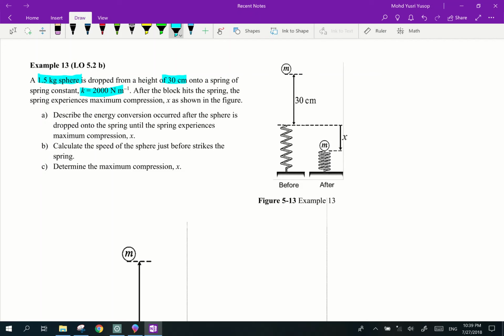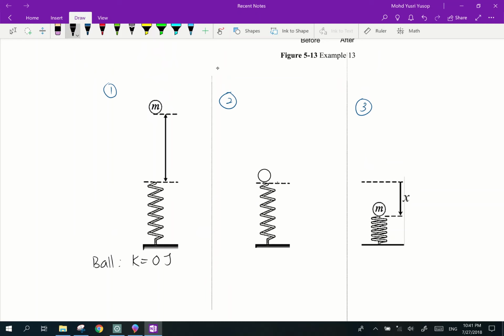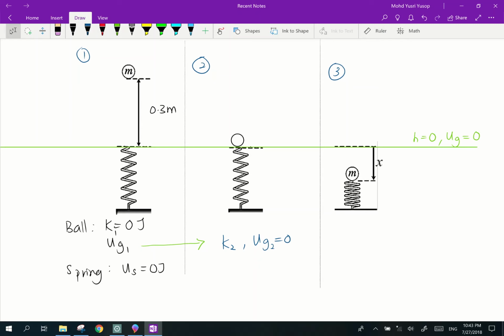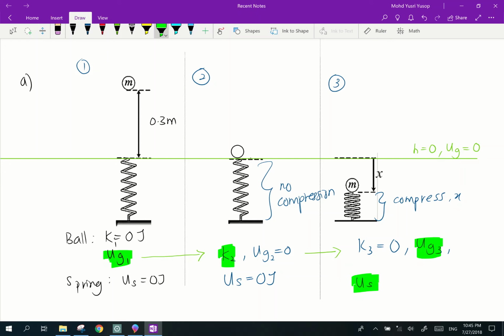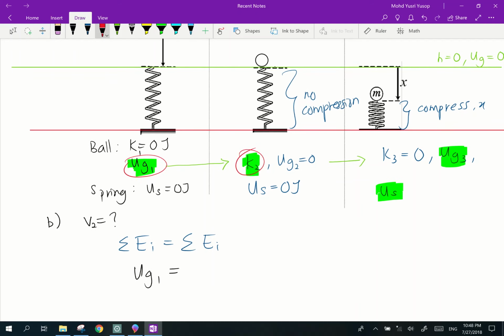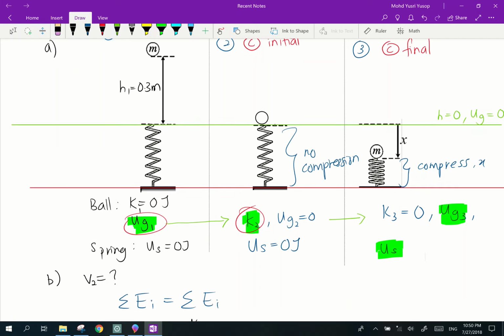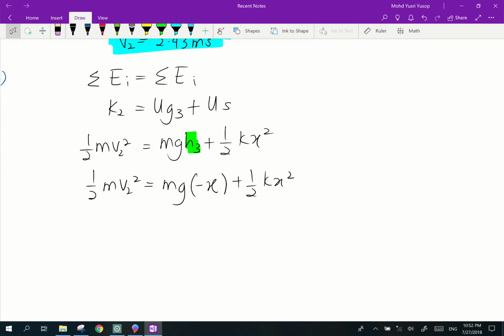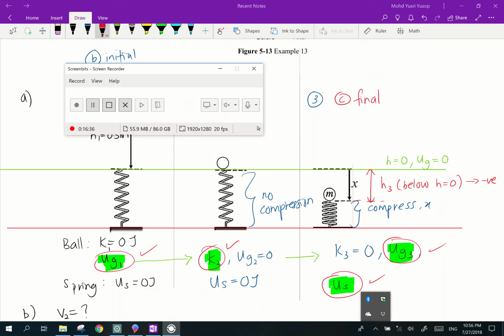#67 5.2 Conservation of Energy (Example 8